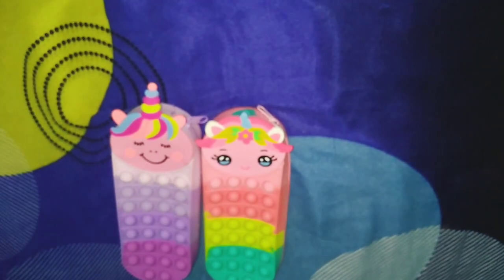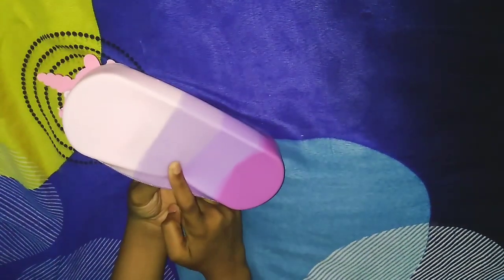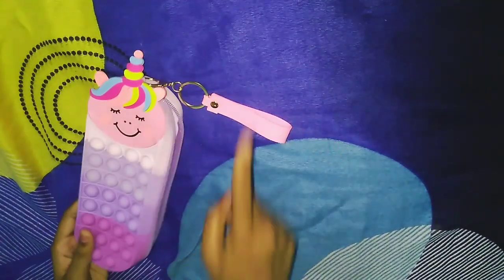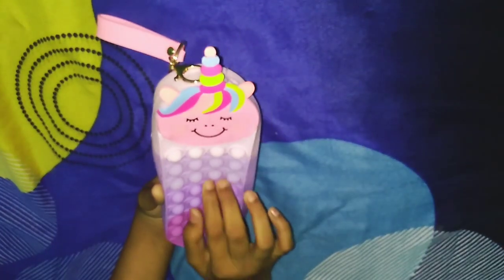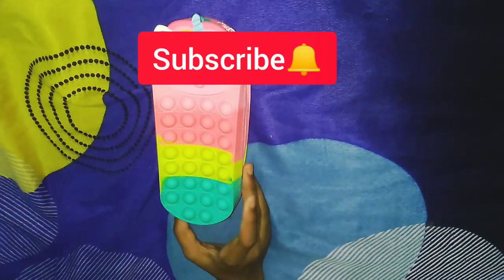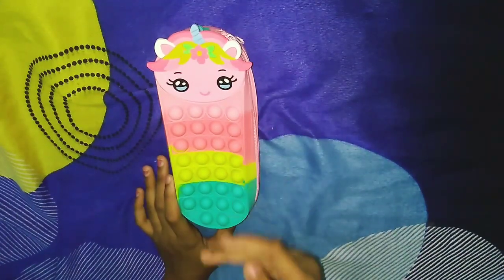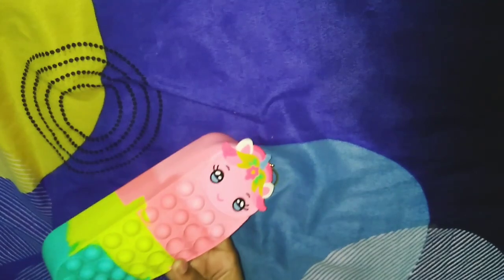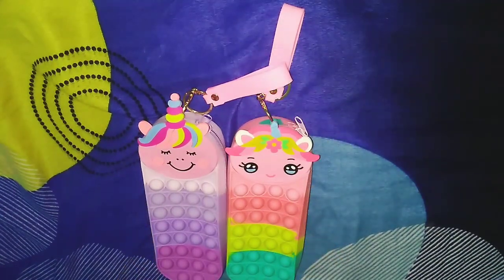pop it pouch review//pleasesubscribe//comment// //hrpschannel//unboxing .